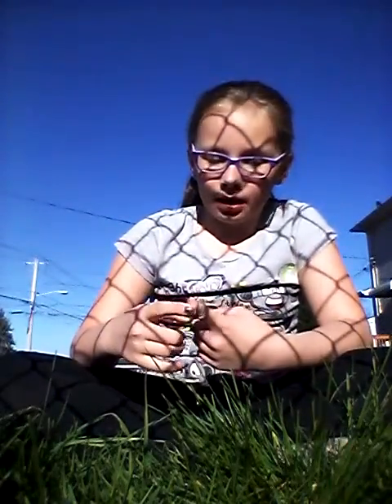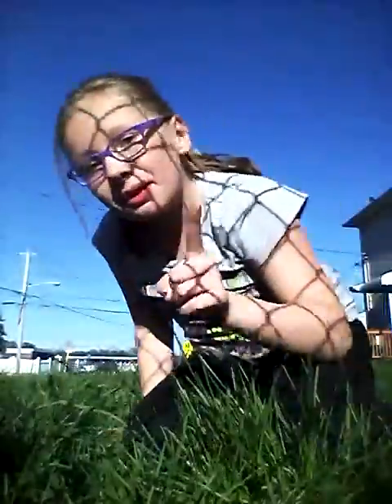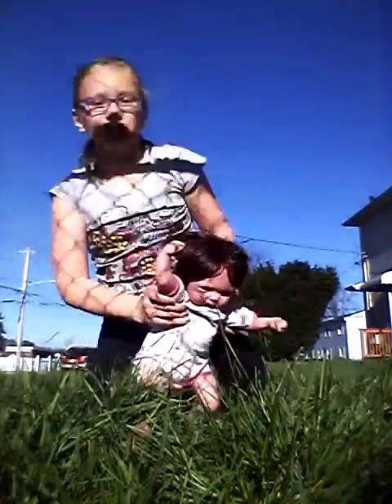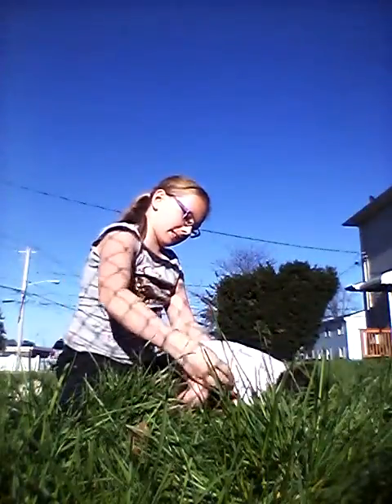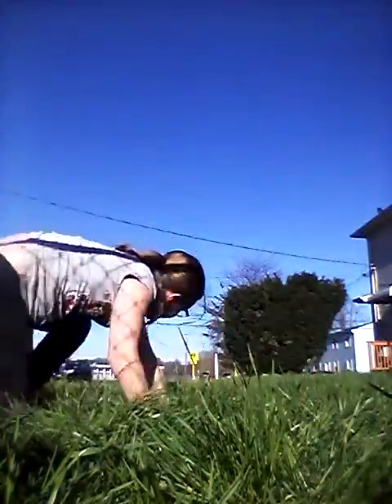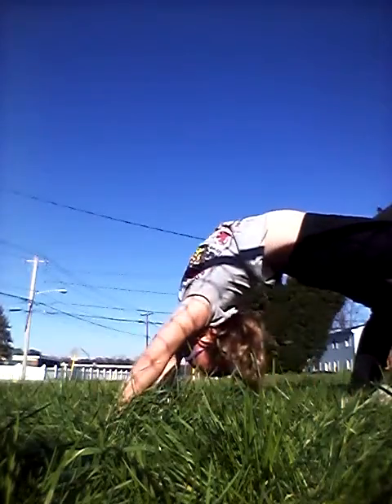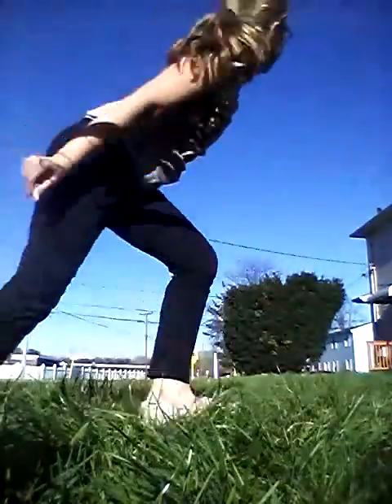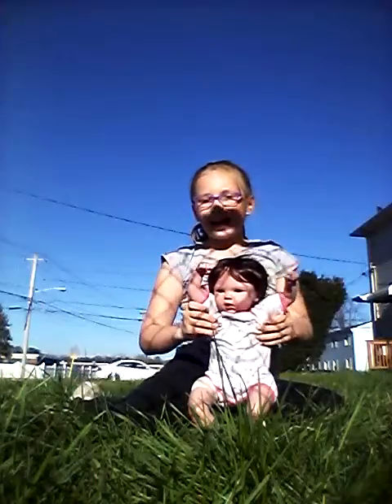Gymnastics with Ella